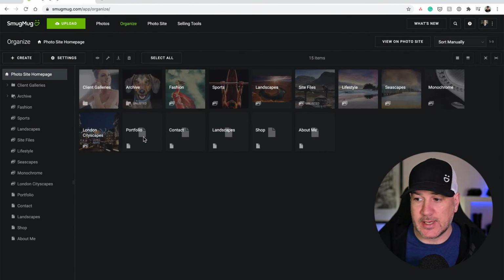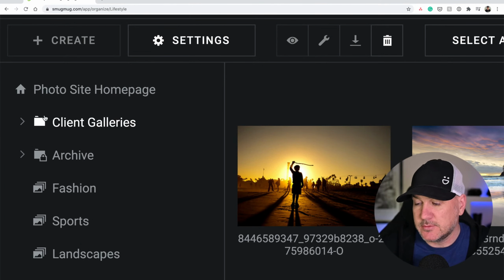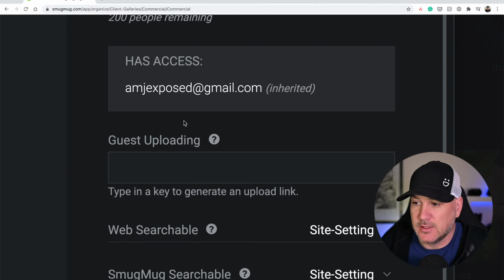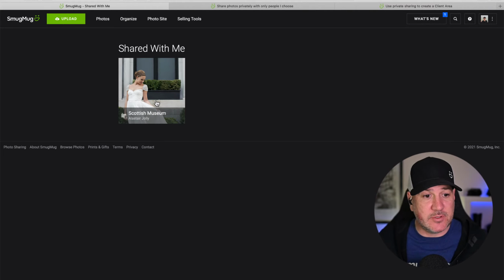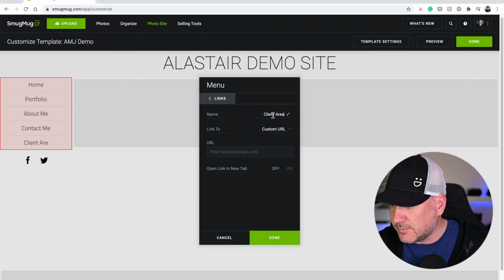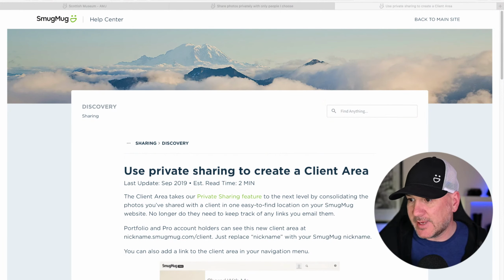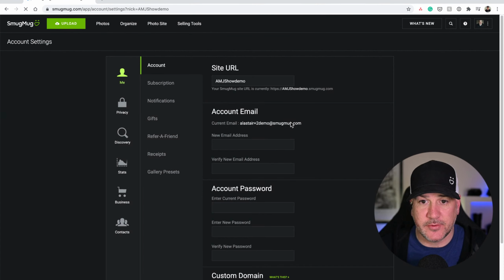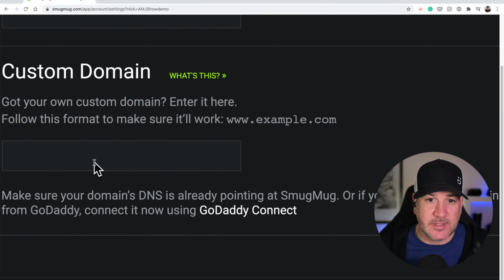SmugMug Live! Episode 73 - ‘Tips & Tricks' - Private Sharing & Making a Client Area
Join your host Alastair Jolly from the SmugMug team as we share some tips & tricks on using SmugMug.

One this episode we will look at the ‘Private Sharing’ feature and the ‘Client Area’. Plus hopefully have time to answer some of your questions live.